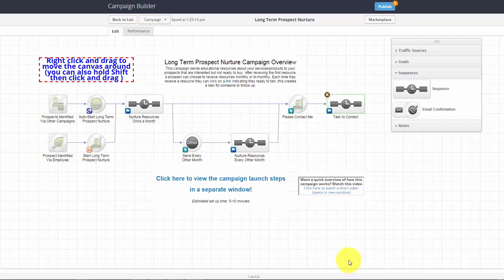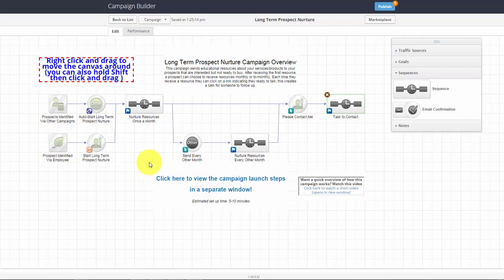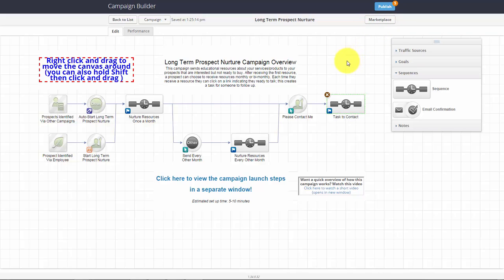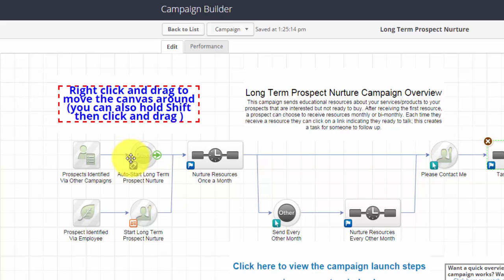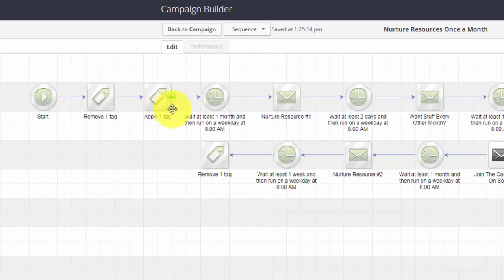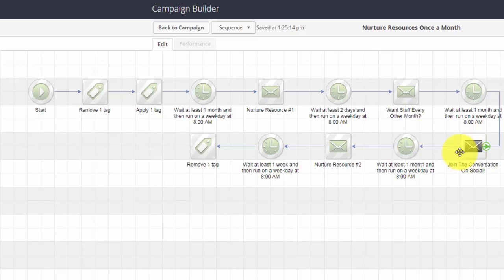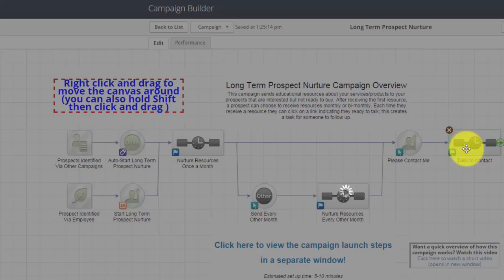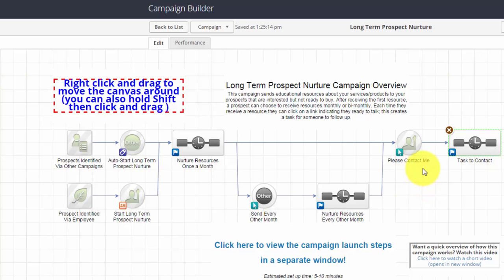Why I love Infusionsoft!